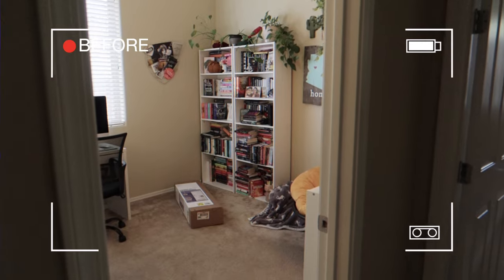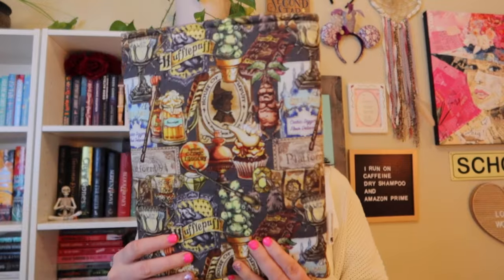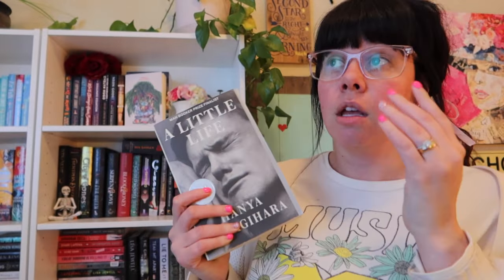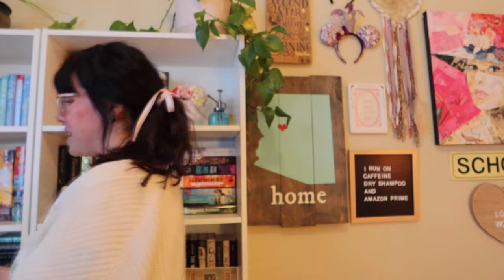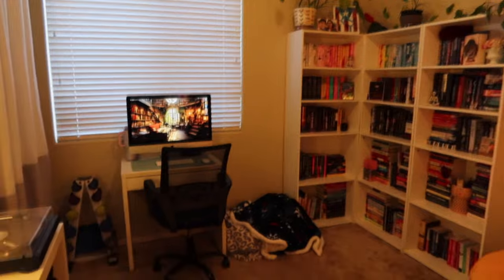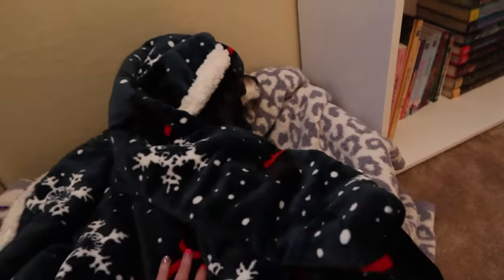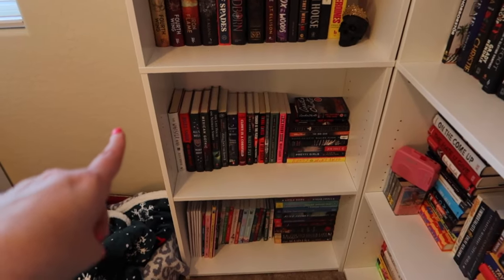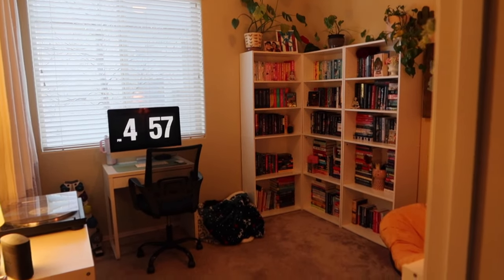Hello 2024 ||Building Bookshelves, A Room Tour, Glasses, and my January TBR